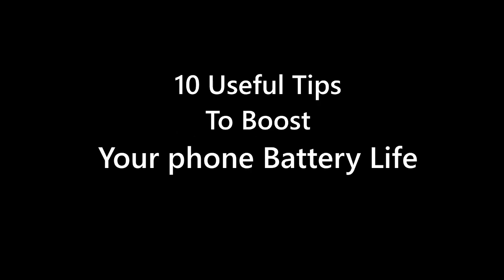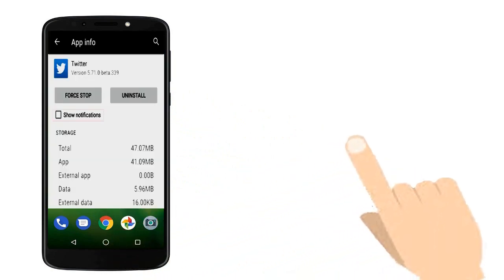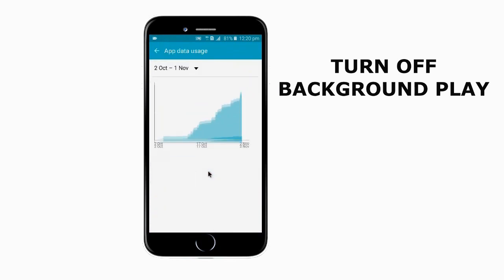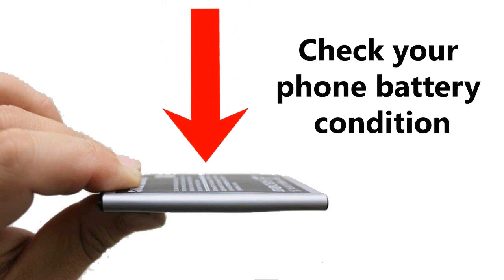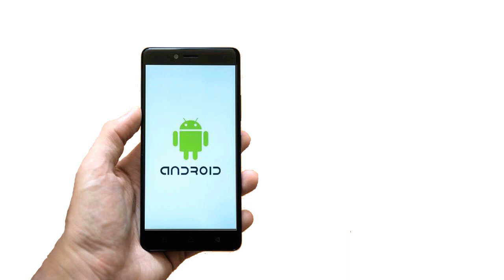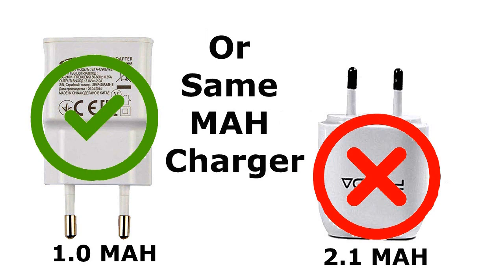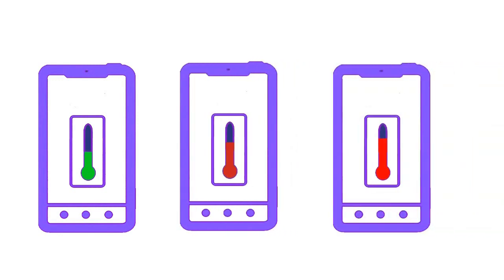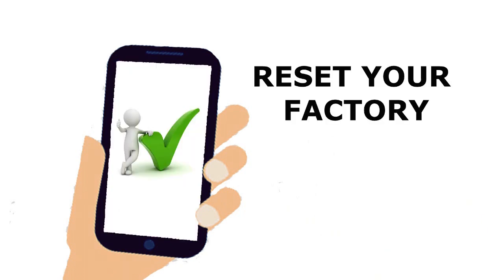10 Tips to Boost Your Android Phone's Battery Life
10 Tips to Boost Your Android Phone's Battery Life, Battery draining fast android ? 10 tips to increase your phone battery life, Phone's battery saving tips.

Hay guys, In this video i'm gonna give you 10 Important tips to boost your Phone's battery life. If you follow our step clearly hope you can get good feedback. So watch our full video and keep supporting us.

Find Us---